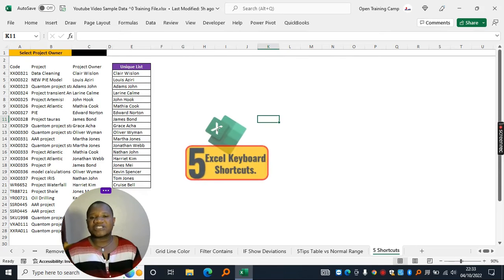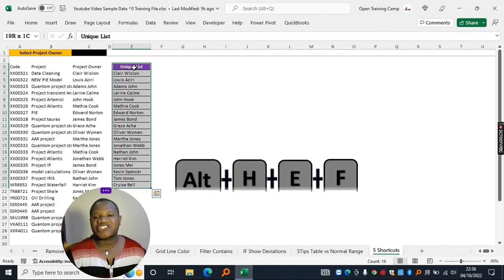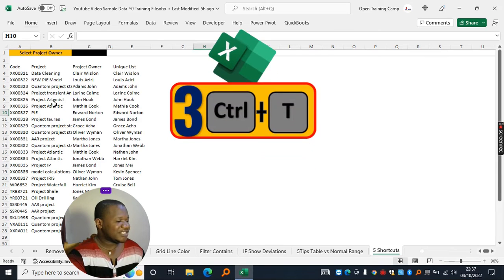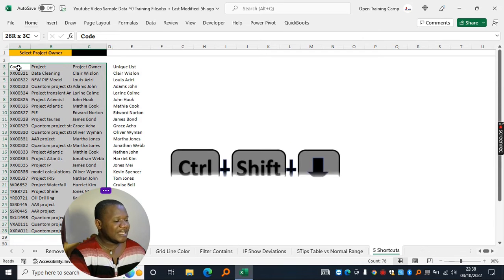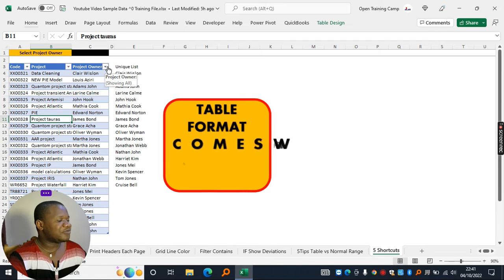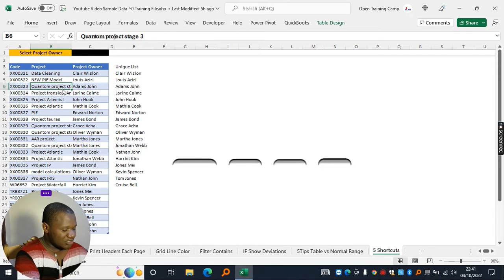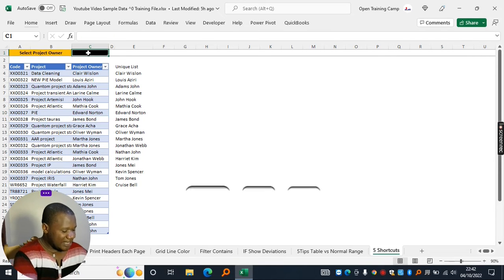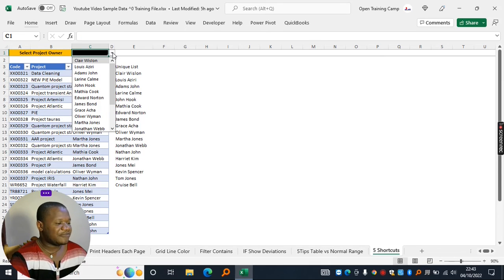5 Excel Keyboard Shortcut Keys you Must Know (Both Beginner & Advanced Users)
Excel Keyboard Shortcuts every one must know.
In this video I show you 5 major excel keyboard shortcuts every one must know to ease the experience working with excel. We go through each single shortcut key with its usage and feel free to jump on each single shortcut key as assigned in the timestamp below;
00:00 Introduction to 5 Keyboard Short cut Keys you should know
00:11 Selecting and highlighting large ranges of cells in excel (Ctr+Shift+Arrow)
00:22 How to clear formats in excel (Alt+H+E+F) keyboard shortcut
00:35 How to convert a normal data range into an excel table (Ctr+T)
01:20 How to Activate and Deactivate Filter Buttons on an Excel Table
01:32 How to create a dropdown list using a keyboard shortcut in excel